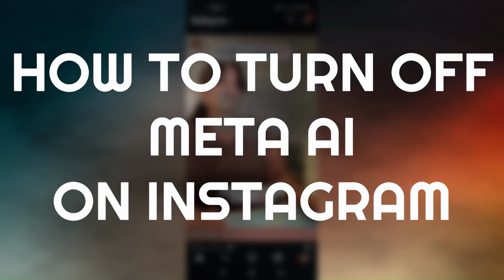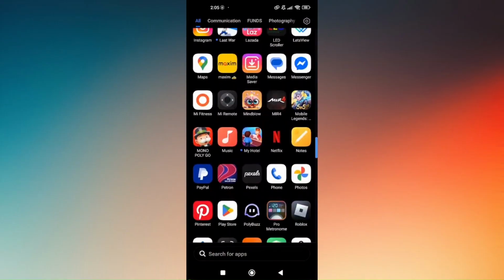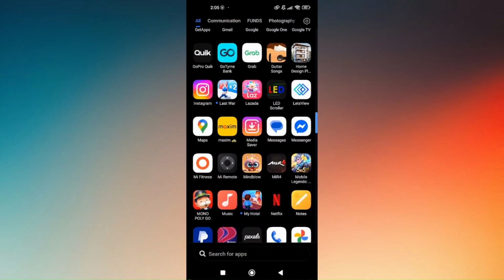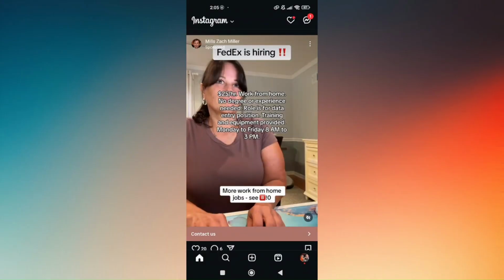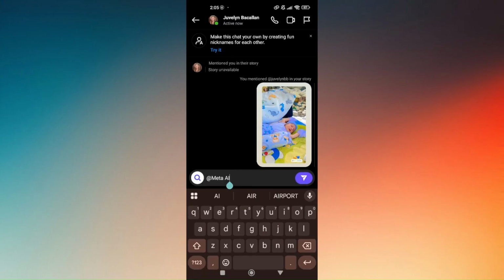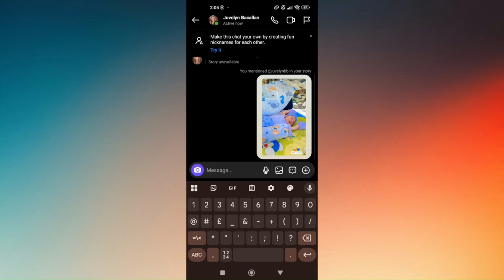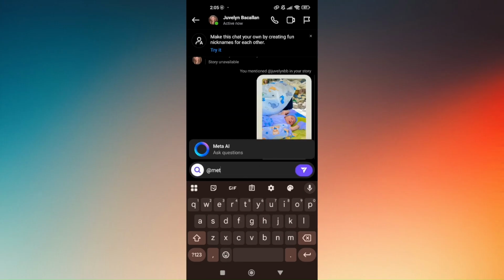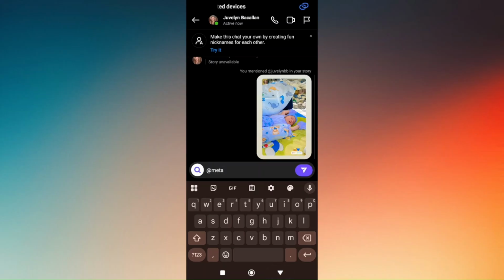HOW TO TURN OFF META AI ON INSTAGRAM 2025! (FULL GUIDE)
In this video, I am going to show you how to turn off Meta AI on Instagram in 2025 with a full step-by-step guide. If you want to disable AI-generated suggestions, automated replies, or any Meta AI features on Instagram, this tutorial will help you do it quickly and easily.